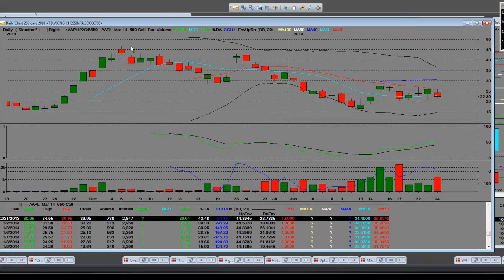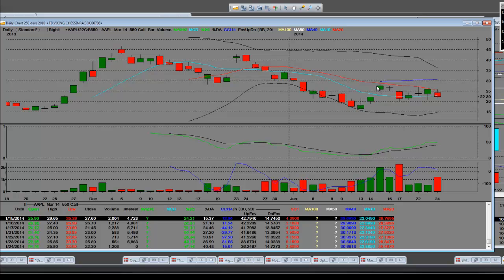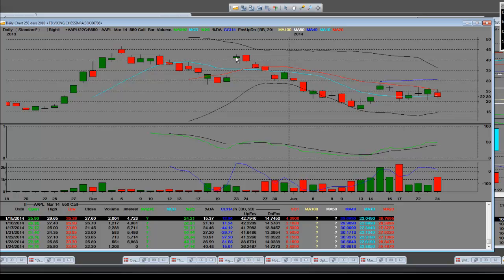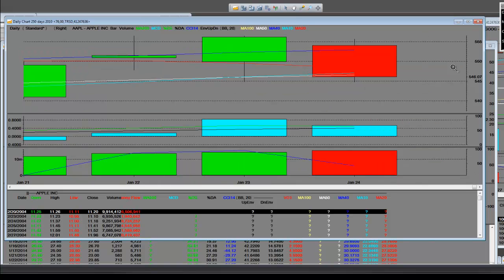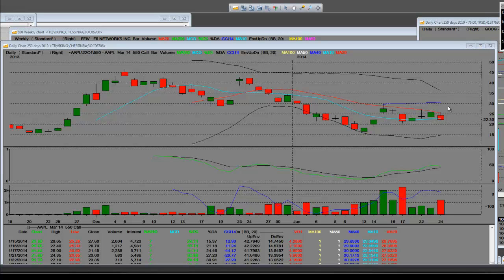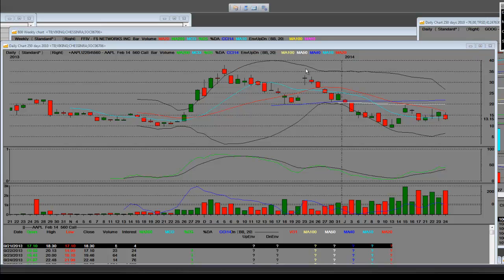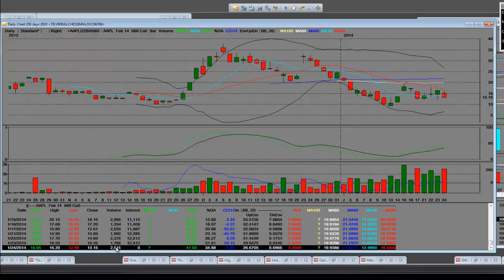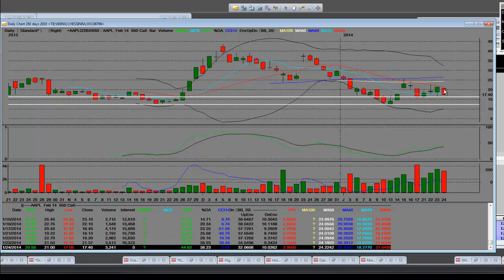Apple Inc. (AAPL) 2014 Earnings Preview & Options Trading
Apple Inc. (AAPL) 2014 Earnings Preview & Options Trading (VIDEO). Apple Computer earnings preview video that covers how to trade shares of Apple going into it's earnings announcement. Shares of Apple Inc. (AAPL) close down $10.11 Friday to close at $546.07. Learn how to make money trading options on Apple in this live "Apple Earnings Preview" video.

Analyst are looking for $14.09 a share on $57.46 billion in revenues up from last years sales of $54.51 billion. Year over year growth just isn't there. We'll cover how you can make money trading calls & puts on Apple.